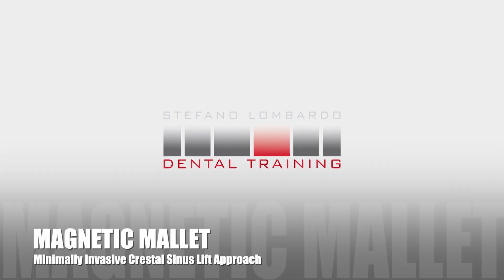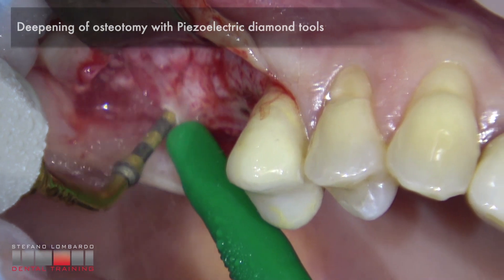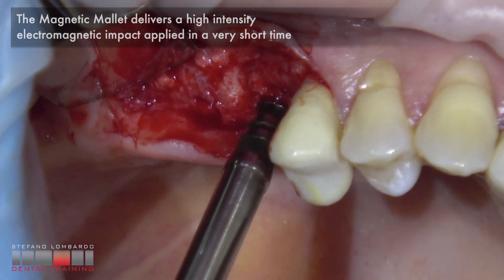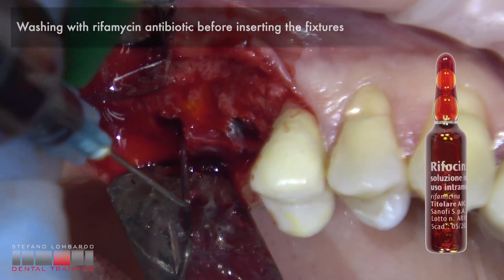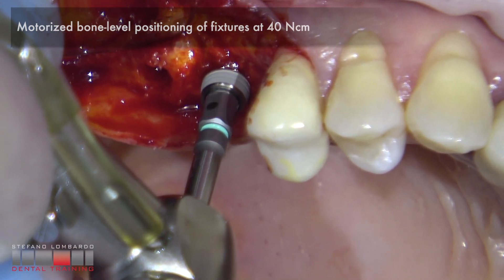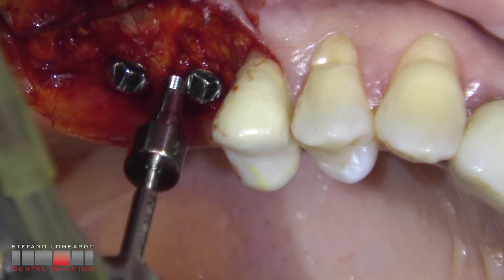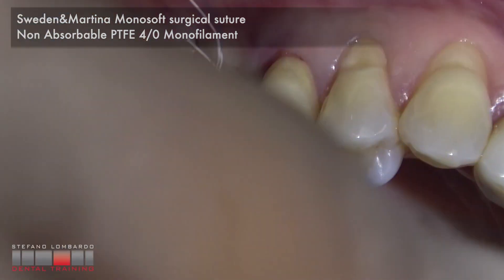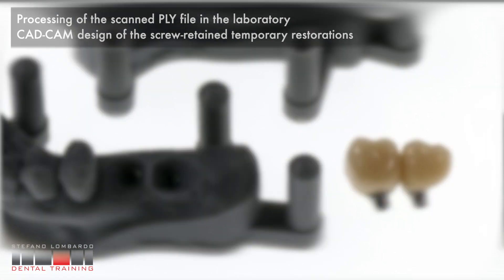Magneto- Dynamic procedure for Minimally invasive Sinus Lift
This video is about a step by step explanation of the procedure. I have implemented with the Magnetic Mallet in sinergy with other technologies.